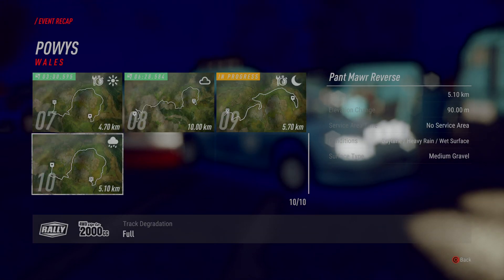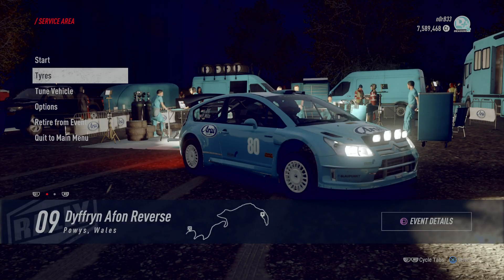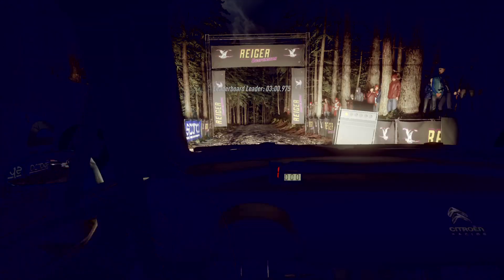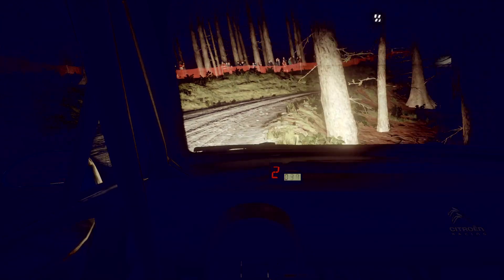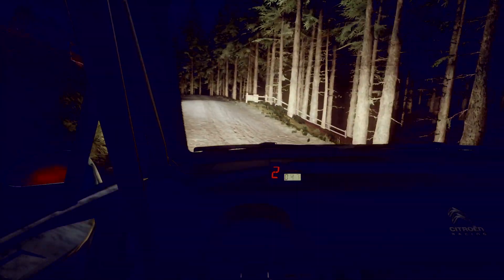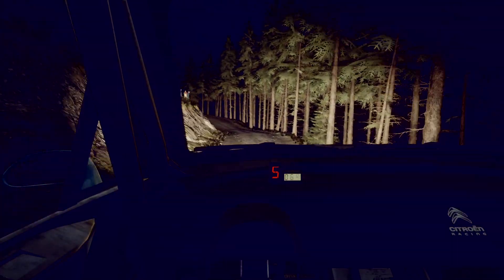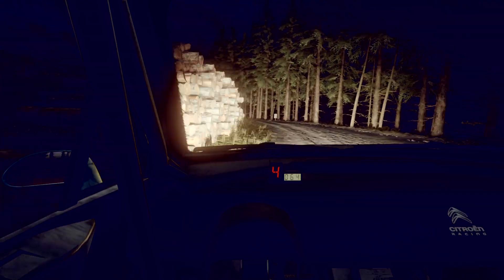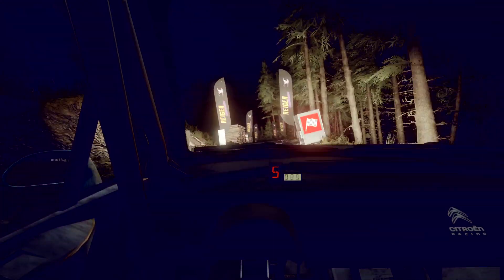DiRT Rally 2.0_20190807171228